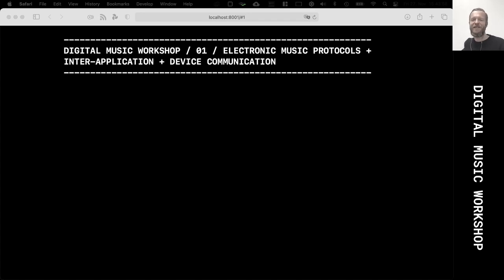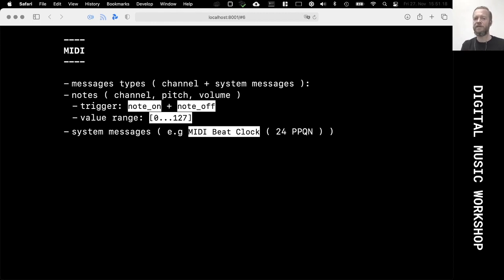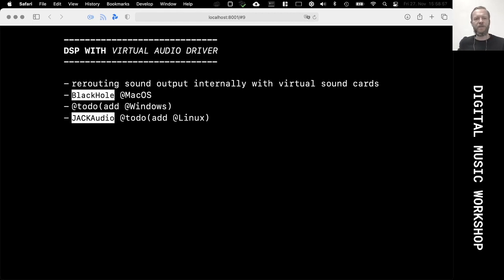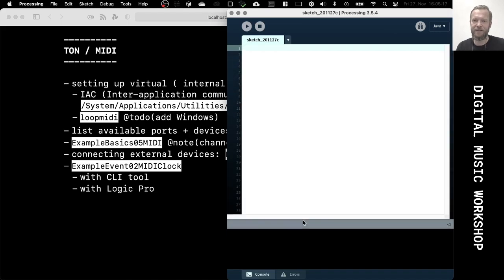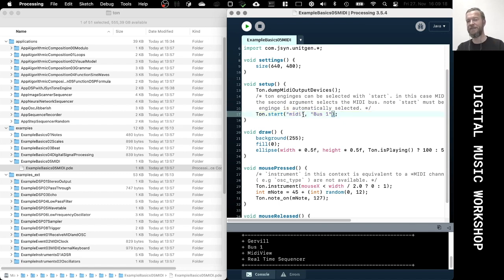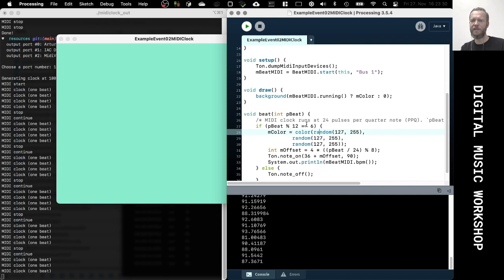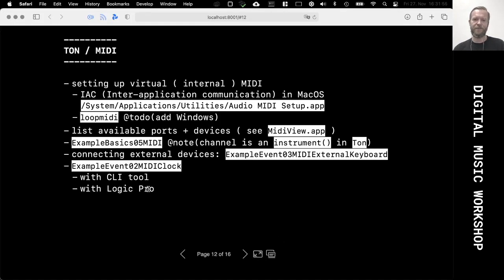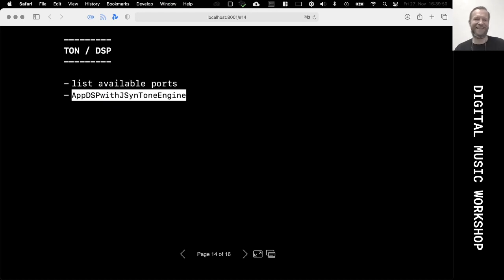Digital Music Workshop / 01 / Electronic Music Protocols+Inter Application+Device Communication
The *Digital Music Workshop* presented here is a glimpse into the topic of making digital music with a computer by programming. The workshop series was developed as an introduction to the topic of *Algorithmic Composition* in the class *Transient Sensors and the Eternal Algorithmic Composition* at Hochschule für Künste Bremen.

The workshop series makes use of *Processing.org* as a coding platform and the *Processing.org* library *Ton* which facilitates sound and music making.

The *Ton* library is hosted on github and can be downloaded there ( in this workshop series v0.3 is used )